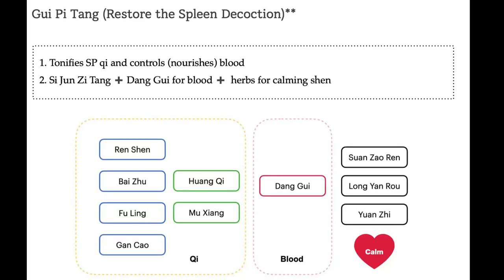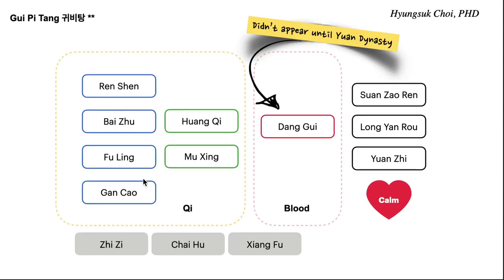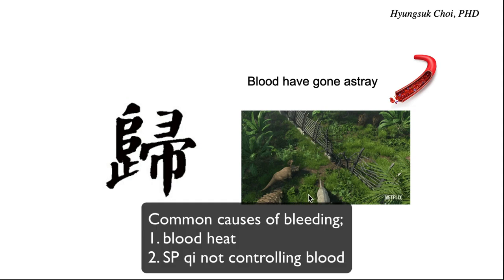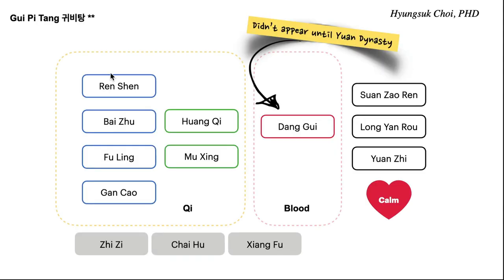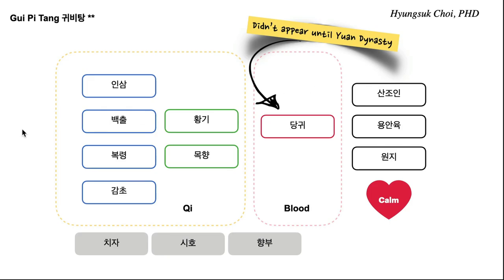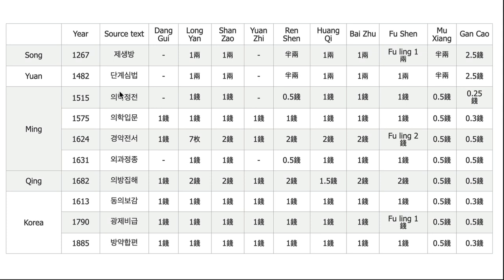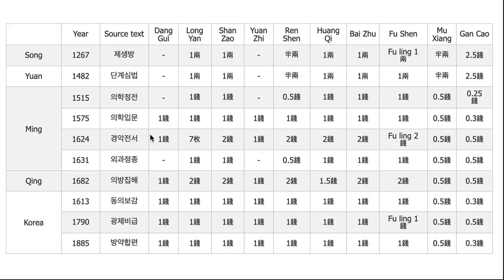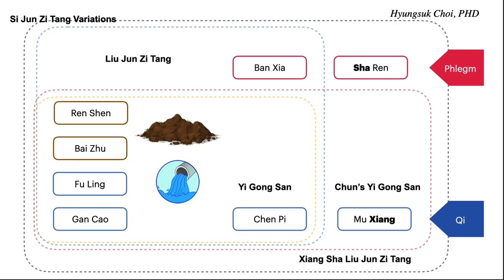Mystery of Gui Pi Tang, TCM formula for depression